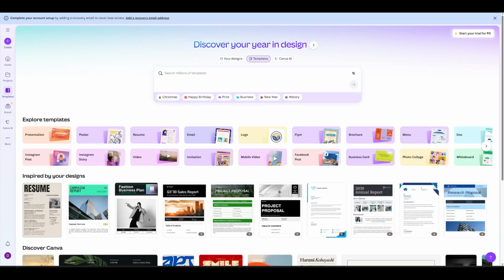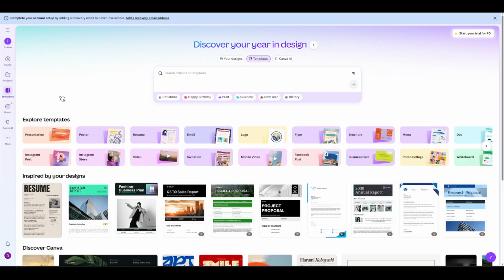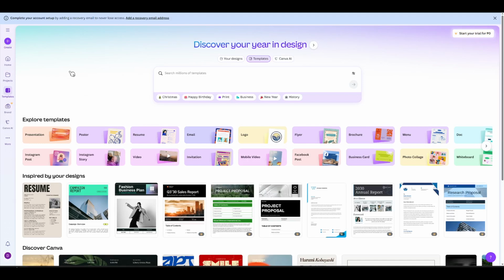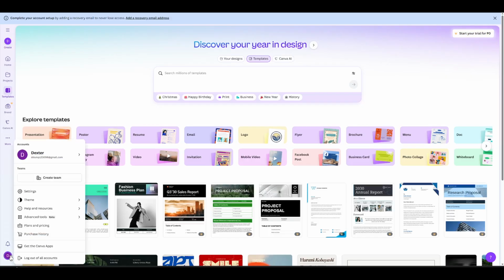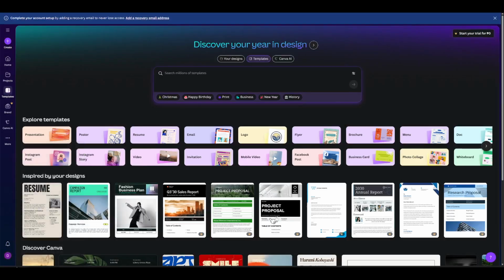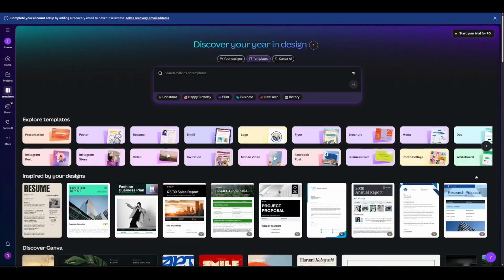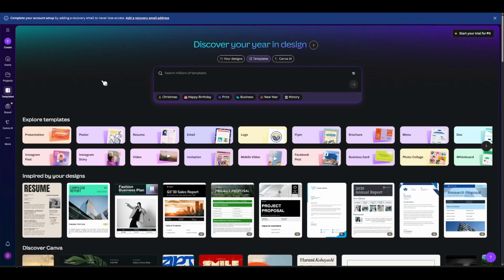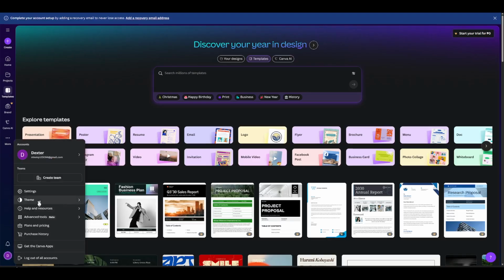How To Change to Dark Mode in Canva | Canva Settings Tutorial 2025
Learn how to switch to dark mode in Canva on desktop and mobile. This tutorial covers enabling dark mode, adjusting interface settings, and tips for comfortable designing during day or night sessions. Canva interface guide updated for 2025.